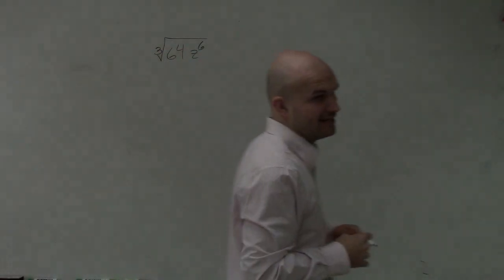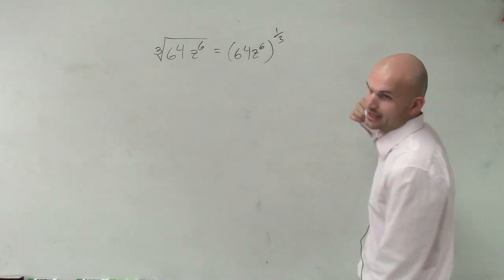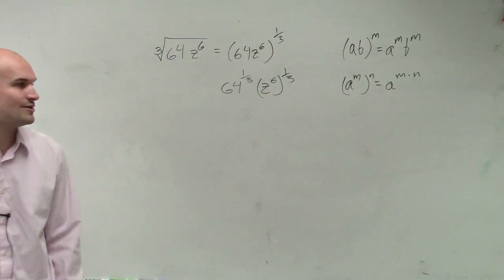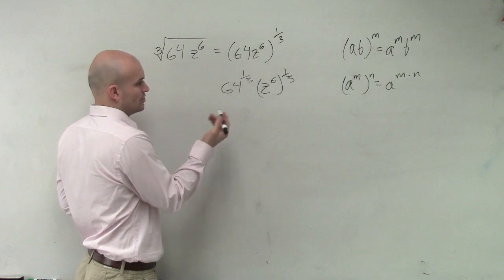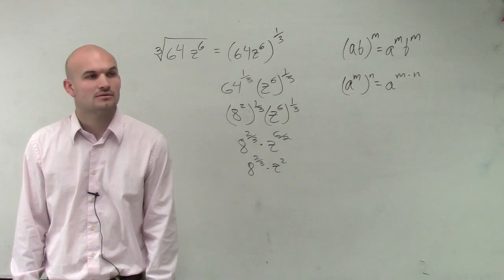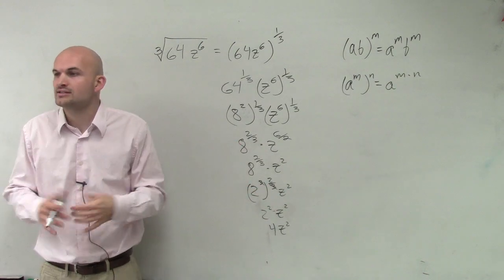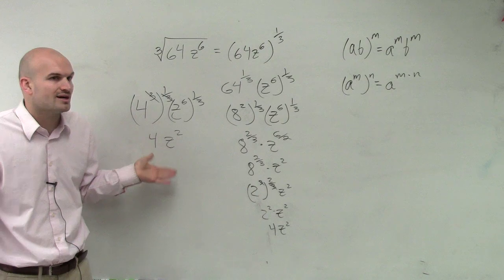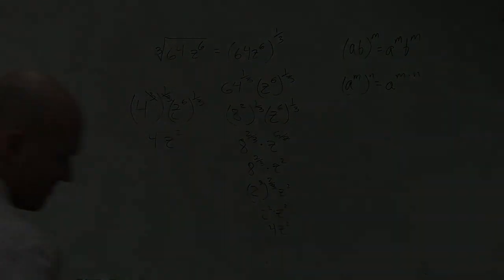Simplifying a radical expression using rational exponents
Timestamps:
0:00 Intro
0:15 Start of Problem

Corrections:
2:12 I missed, it was supposed to be 6/3.